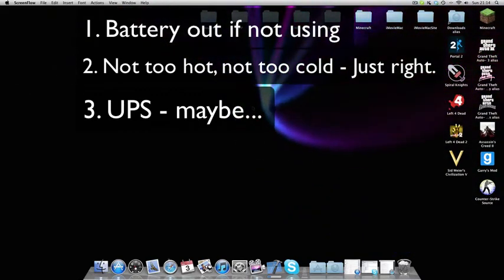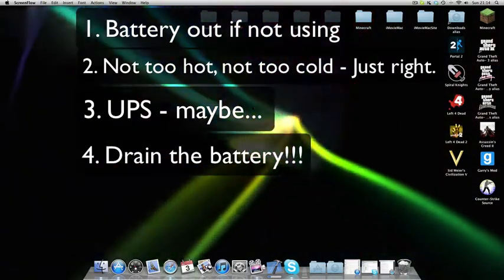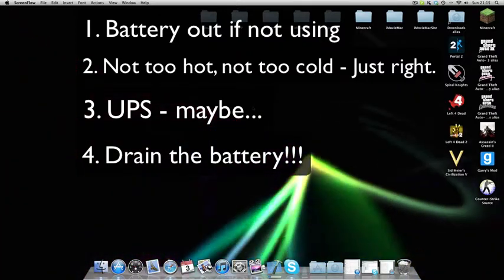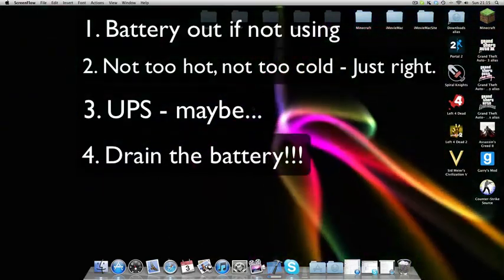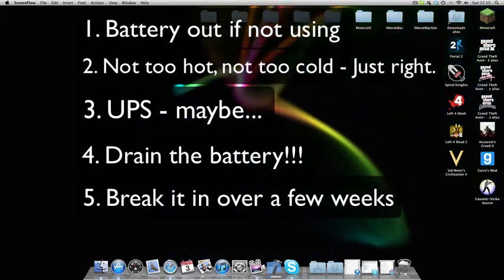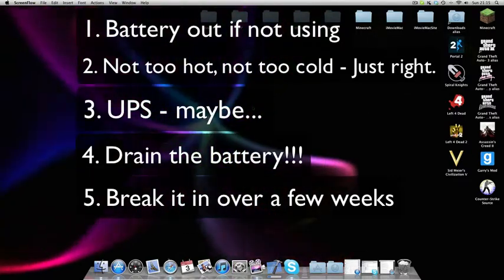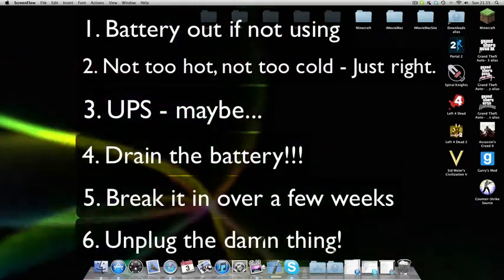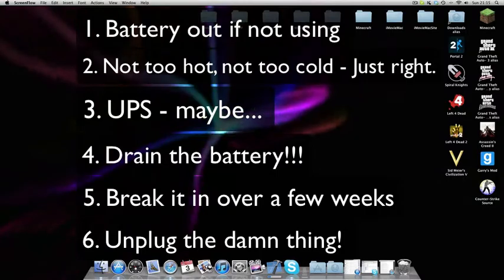Laptop Battery Maintenance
In this video i show you some tips on keeping your laptop battery in its best condition!